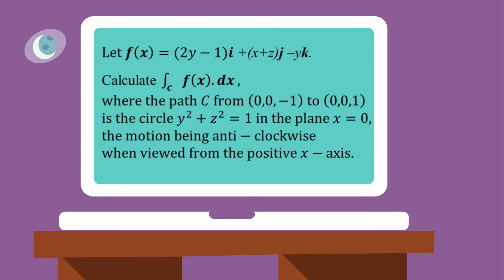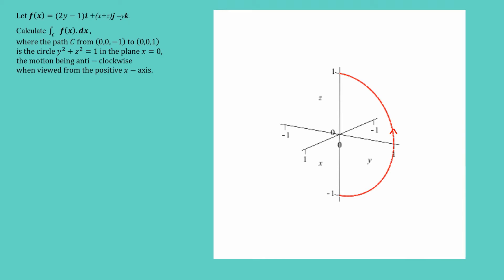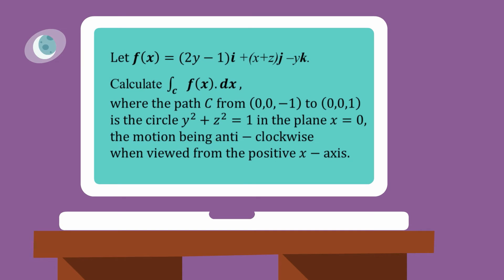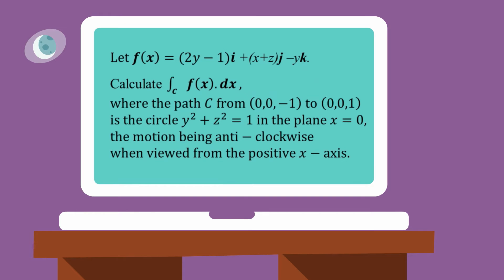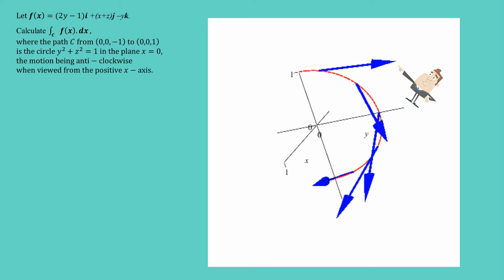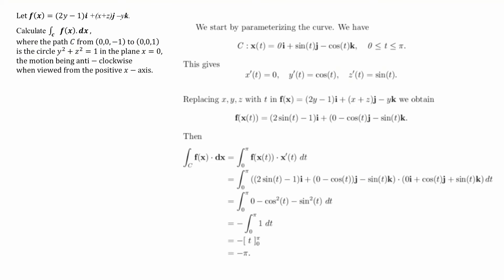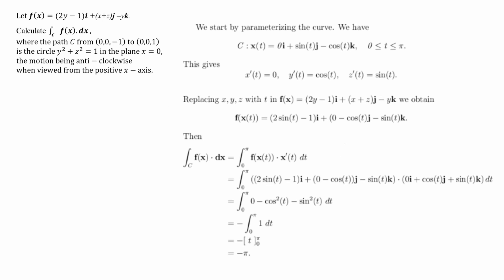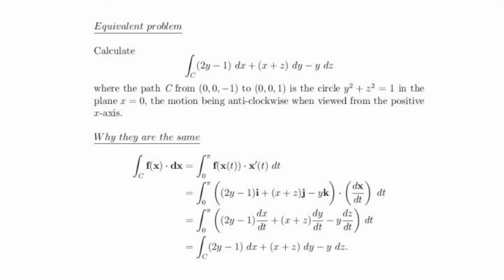Line integrals made easy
The solution to a line integral problem involving a vector.